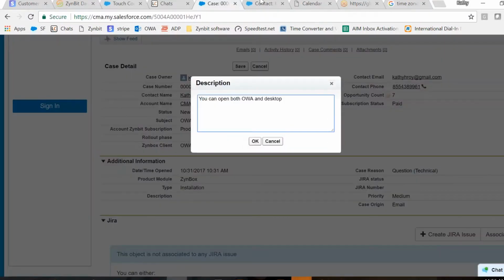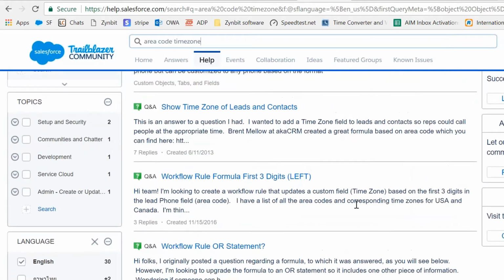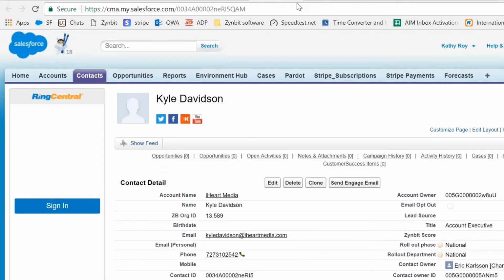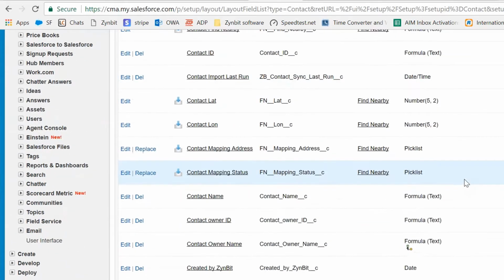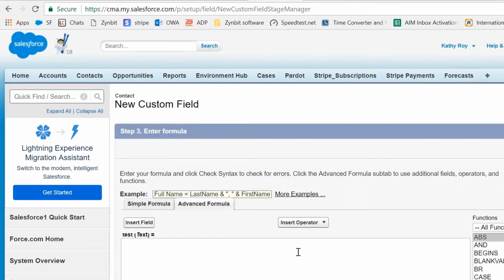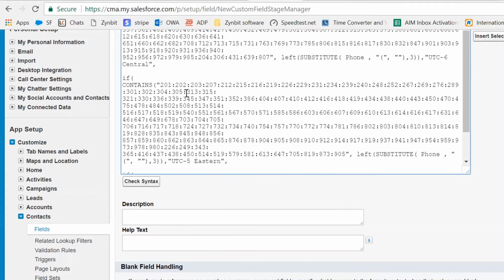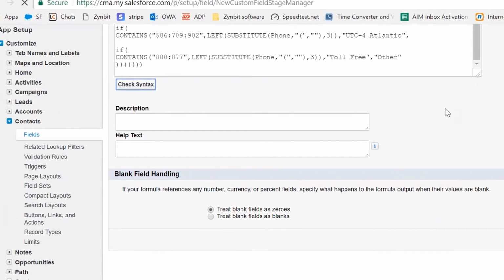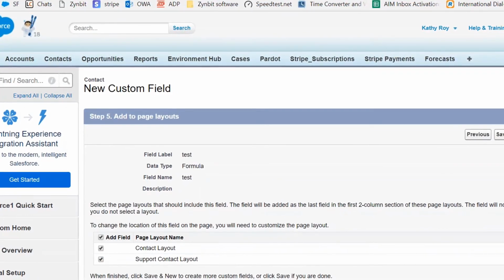Salesforce Admin Tips - Time Zone Workflow